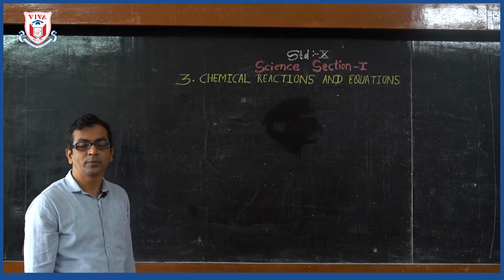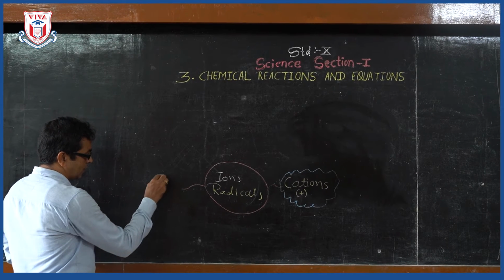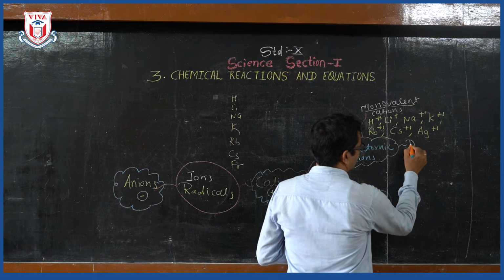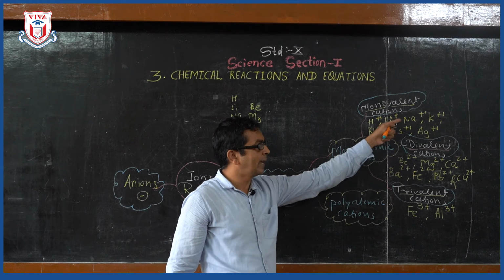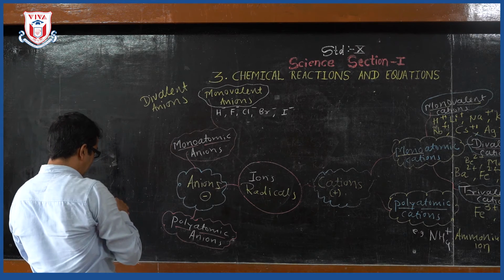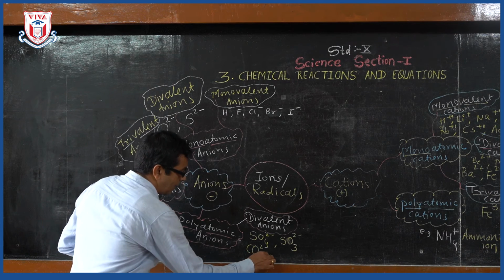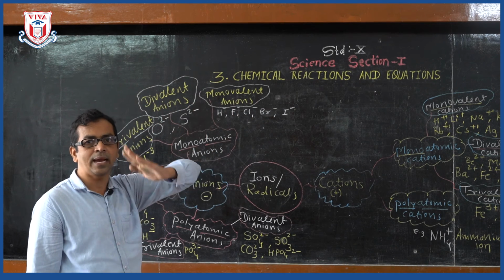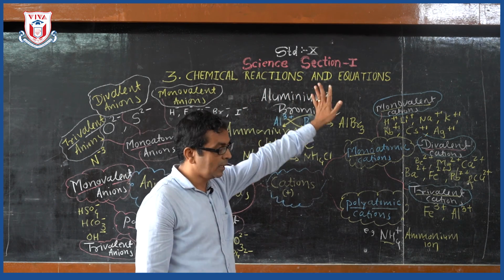Std 10th | Eng Med | Science I | Ch 03 Chemical Reactions and Equations (1/5)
Medium : English
Subject : Science I
Topic :  03 Chemical Reactions and Equations (1/5)
Teacher Name : Mahendra Gharat
School Name : Utkarsha Vidyalaya, Virar W